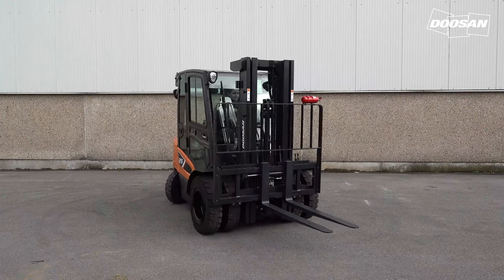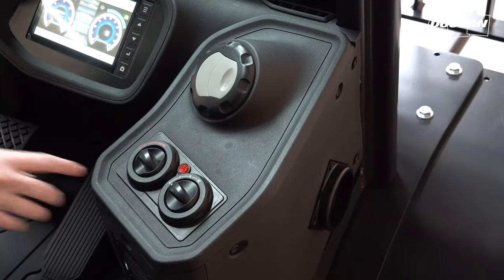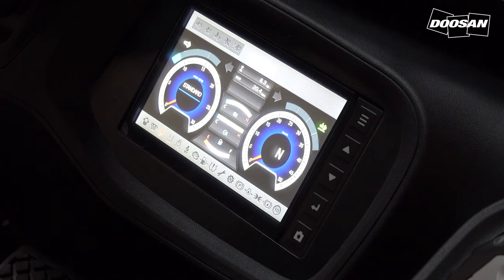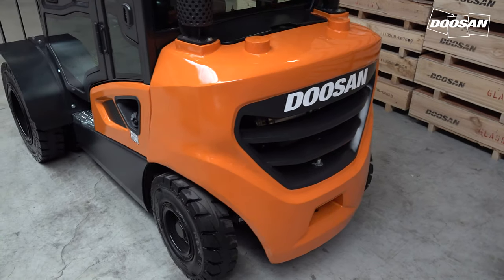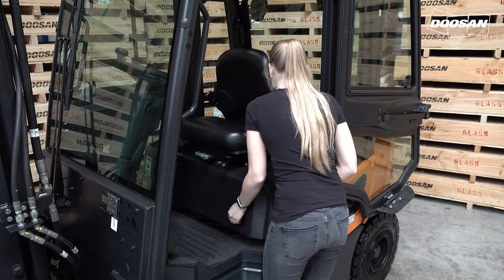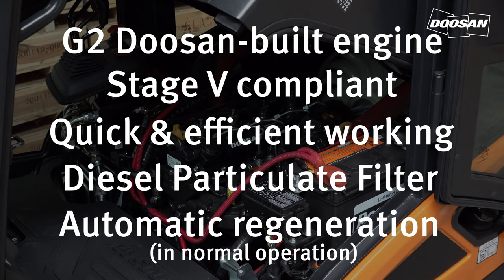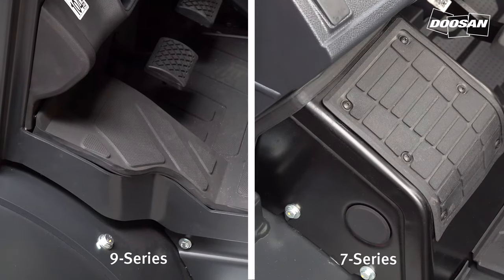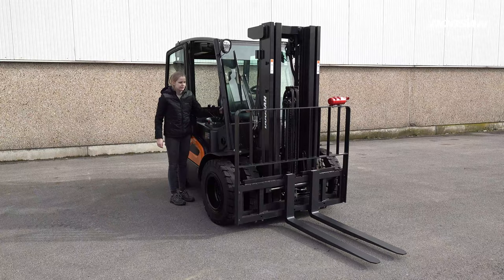Powerful D25S-9 Series Doosan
The Doosan range of 2.0 – 3.5 tonne diesel powered forklifts have been designed to offer simple, powerful performance in a wide range of applications. Featuring high performance, fuel efficient engines; these trucks are designed for improving productivity and safety in your operation.